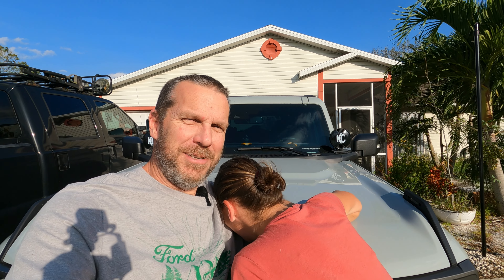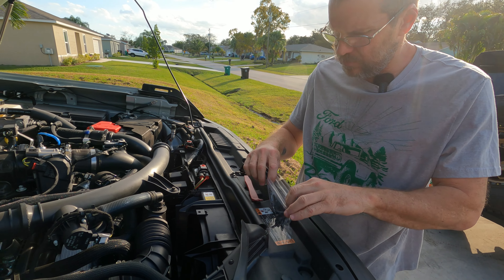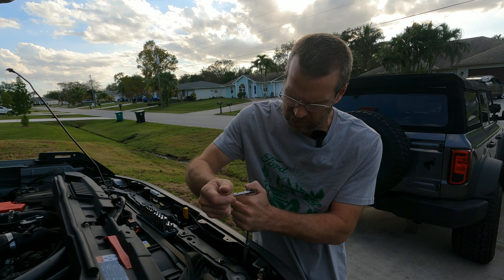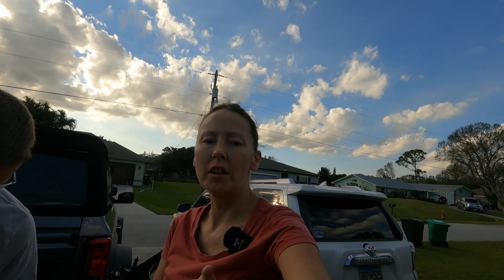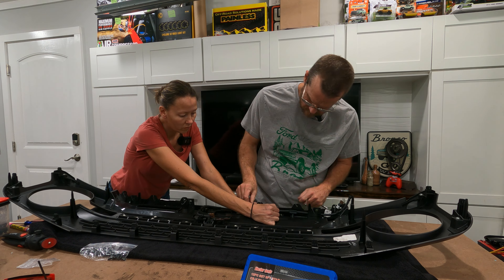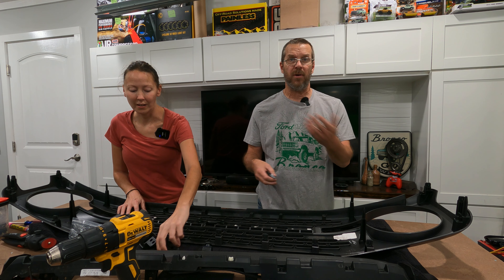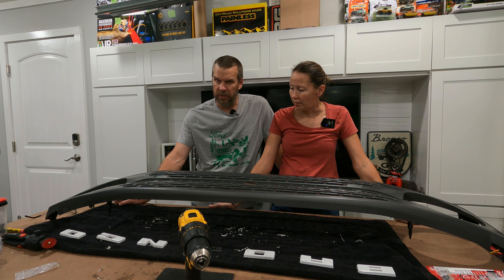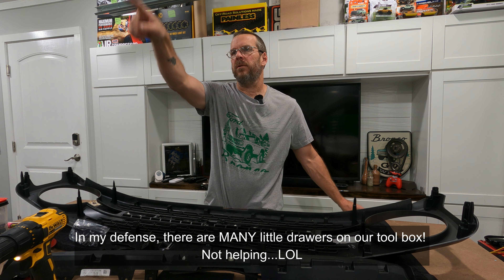JILL'S BRONCO BADLANDS CUSTOMIZATION CONTINUES WITH THE FRONT GRILLE & LETTERING...HOW TO REMOVE 'EM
In today's video we will show you how to take off the grille of the Badlands (especially if you have a camera with a washer on it) as well as the Bronco Lettering. The letters are not as easy as you might think!

Make sure you watch to the end as some bloopers are there. :)

**Ask this company about additional discounts for veterans/active-duty service.

Please browse our links located in the banner bar on our channel page. Maybe you might come across something you may need, want, or see as a gift for a Bronco owner or future owner.

MODEL BRONCOS:
• Cyber Orange
• Race Red
• Antimatter Blue
• Area 51 Blue

GEAR WE USE DURING FILMING:
• GO PRO HERO10 BLACK:

• GO PRO HERO9 BLACK:

• GO PRO HERO8 BLACK:

• RODE WIRELESS GO II DUAL CHANNEL WIRELESS MICROPHONE SYSTEM:

FUTURE PURCHASES:

GO PRO HERO11 BLACK:

INSTA360 CAMERA: